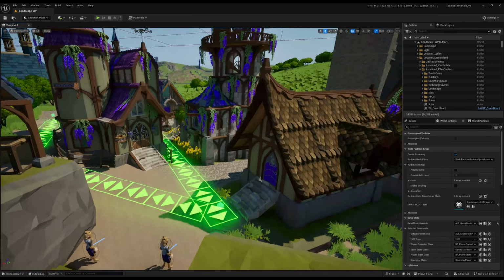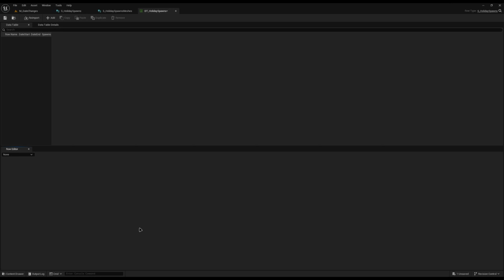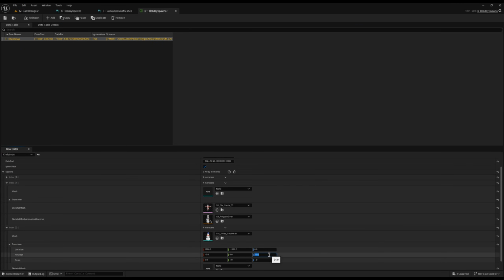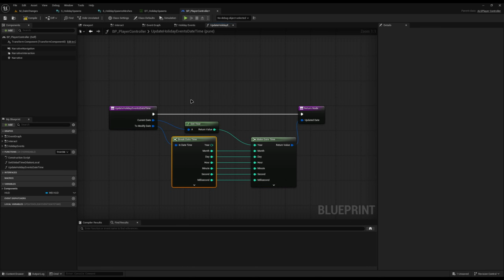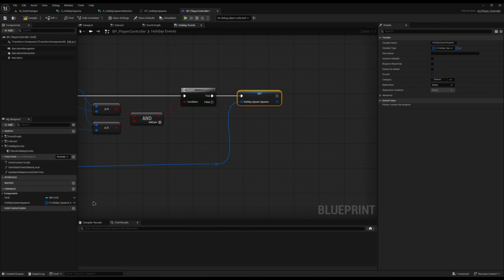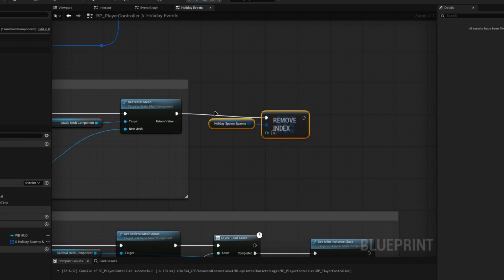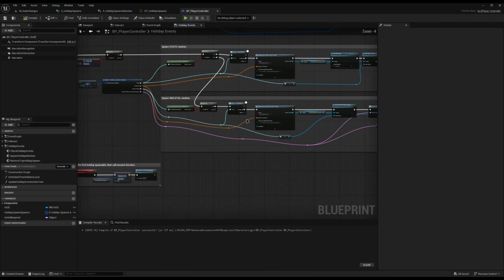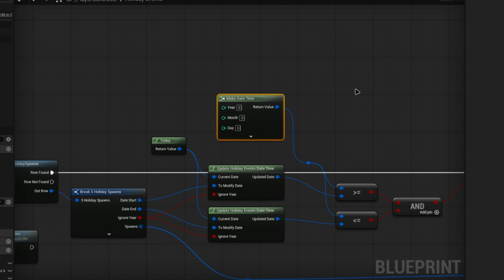Create Dynamic Holiday Events with Blueprints in Unreal Engine 5! (Step-by-Step)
Create Dynamic Holiday Events with Blueprints in Unreal Engine 5! (Step-by-Step) | Date & Time Based Gameplay Events in Unreal Engine 5

Ever wanted to create seasonal in-game events like Christmas, Halloween, or special celebrations? In this tutorial, Cryption walks you through how to implement a dynamic date-based gameplay system in Unreal Engine 5. Using Blueprints, data tables, and recursive logic, you’ll learn to set up holiday events, spawn assets, and even change in-game weather based on real-world dates!

🔷 What You’ll Learn:
✅ How to create holiday-themed events like Christmas or Halloween
✅ Setting up a data table for easy event management
✅ Using Blueprints for asset spawning and dynamic changes
✅ Implementing recursive functions for optimized performance
✅ Enhancing player immersion with seasonal weather & animations

🔷 My Setup:
👉 OS: Manjaro Linux
👉 CPU: Intel Core i7-4790K @ 4.00GHz
👉 GPU: Nvidia GeForce RTX 3090 24GB
👉 RAM: 16GB
👉 Headphones: Audio Technica ATH-M50X
👉 Mic: Audio Technica AT2020
👉 DAC: Behringer UMC22

🔷 CHAPTERS:

0:00 - Intro
0:57 - The plan
2:33 - Holiday Struct
3:30 - Spawn Struct
05:34 - Data table
07:26 - Level design
10:32 - Blueprint creation
27:30 - Test 1
27:40 - Bug fixing
28:19 - Test 2
28:36 - Santa TPose
30:11 - Patreon
30:21 - Complex Blueprints
31:38 - Ultra Dynamic Sky
34:30 - Result
34:50 - Date changing
35:15 - Halloween
36:08 - Outro